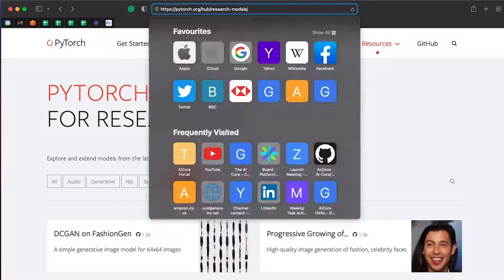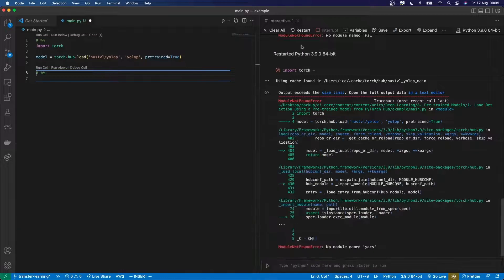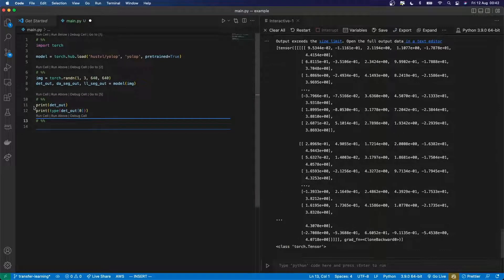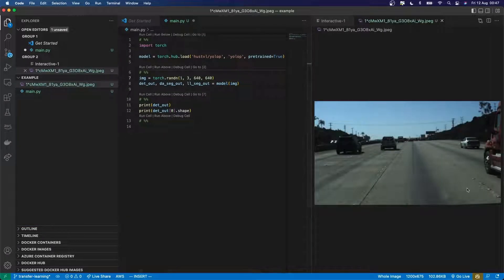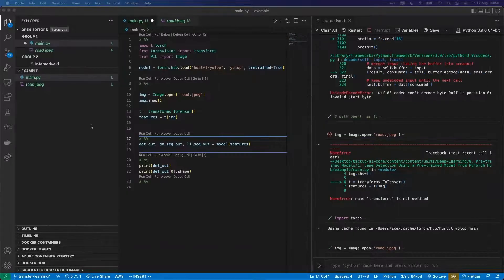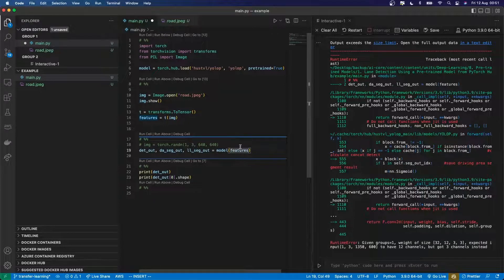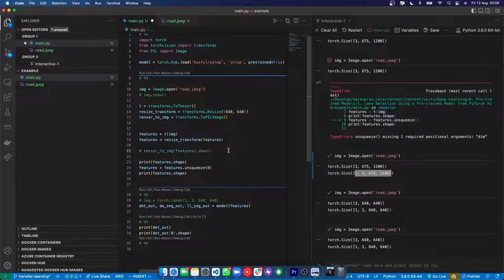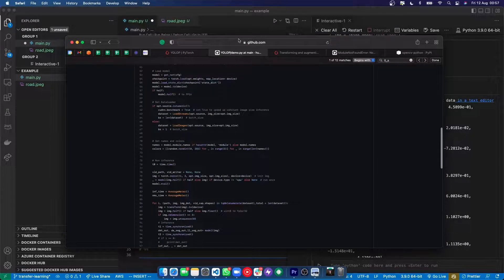Loading a Pre-Trained Lane Detection Model from a PyTorch Hub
Learn how to load a pre-trained lane detection model from PyTorch Hub. This model has been trained on a large dataset of images and can be used to detect lane markings on roads.